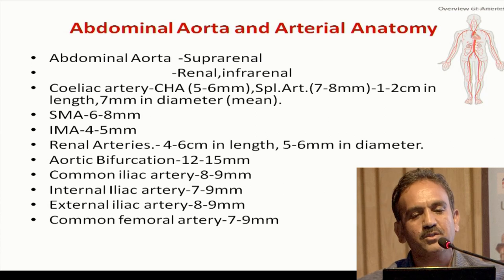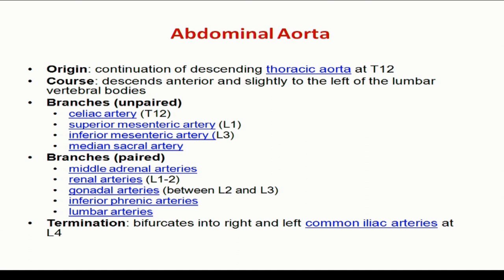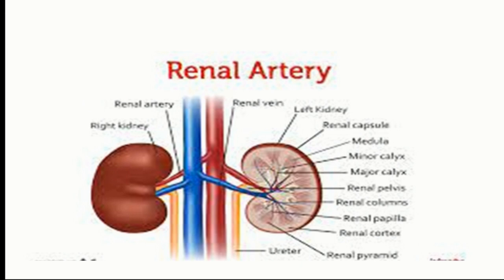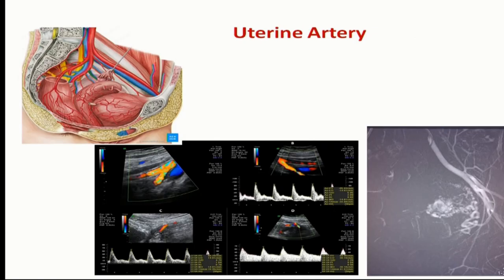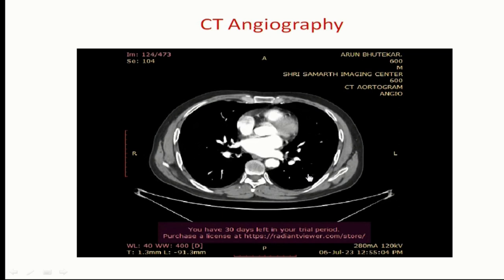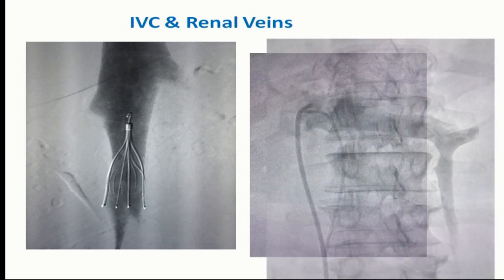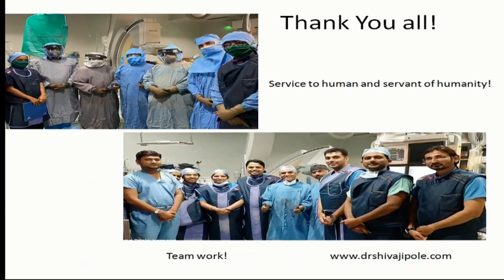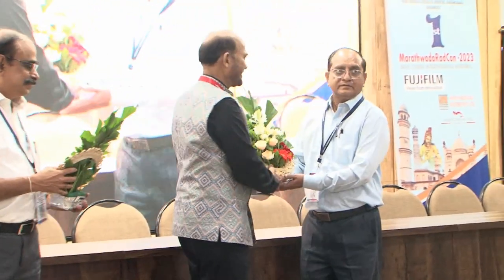Dr Shivaji Pole Delivering a Lecture on Vascular Anatomy of the Abdomen and pelvis by Radiologists.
Dr Shivaji Pole Delivering a Lecture on Vascular Anatomy of the Abdomen and Pelvis by Marathwada Radiologists. On 7th And 8th October 2023 Under The Umbrella Of Maharashtra College Of Radiologists In Association With MGM Medical College & Hospital, Aurangabad